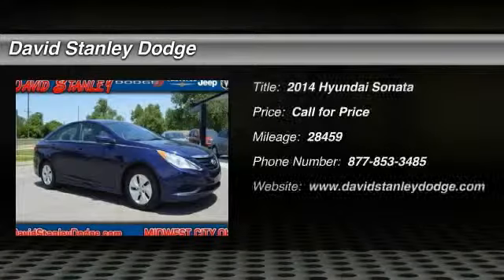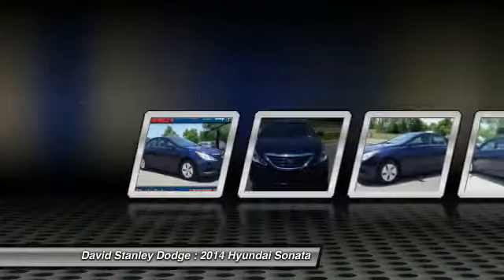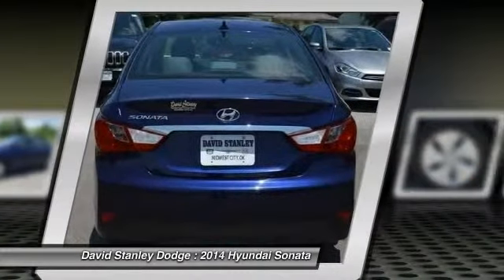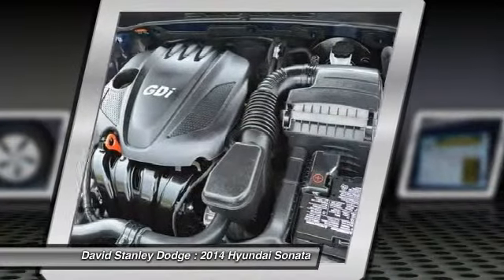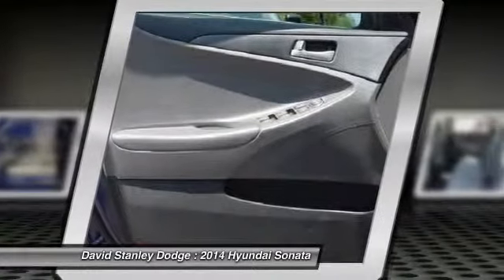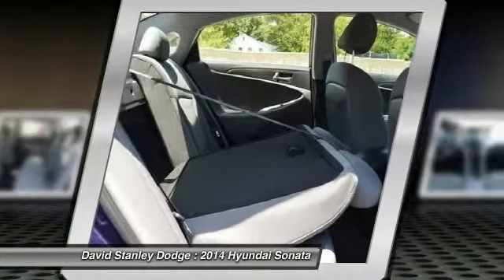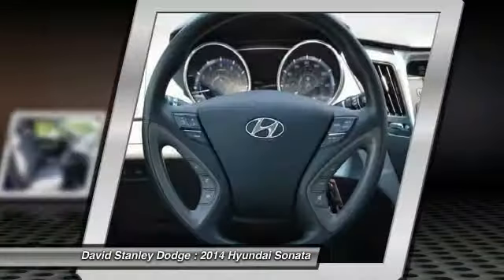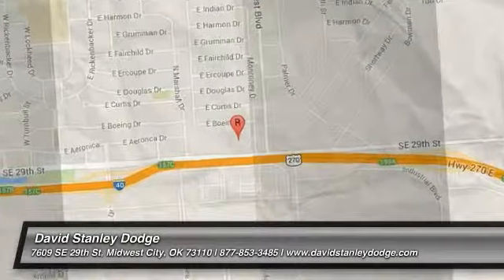2014 Hyundai Sonata David Stanley Dodge 22809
2014 Hyundai Sonata GLS

Sonata GLS, 4D Sedan, and Automatic. There's no substitute for a Hyundai! Won't last long! Your quest for a gently used car is over. This superb 2014 Hyundai Sonata has only had one previous owner, with a great track record and a long life ahead of it. This Sonata is fuel efficient, so you won't feel guilty during that daily commute. Consumer Guide credits Sonata with a high features-per-dollar ratio and straightforward controls.